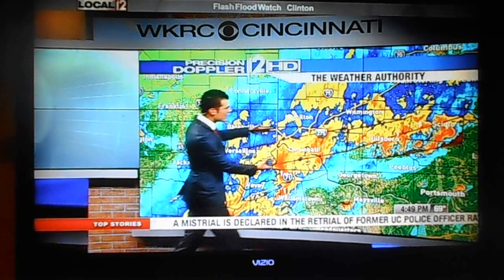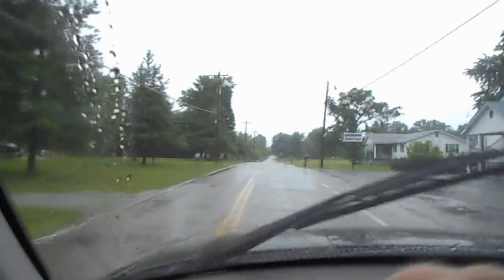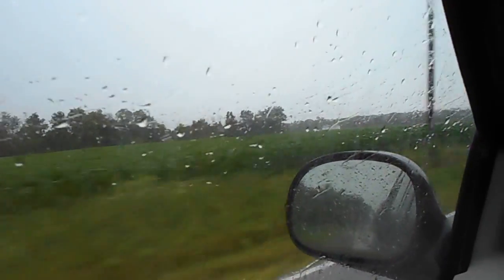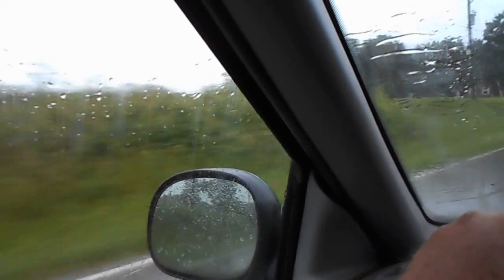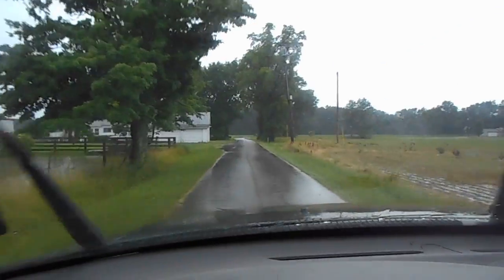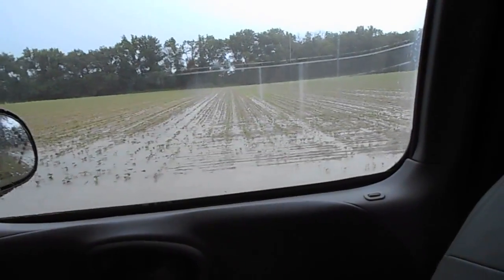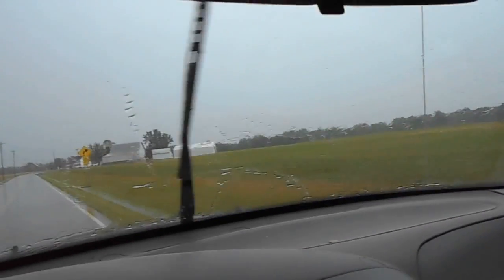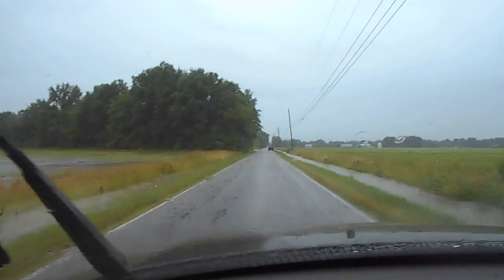6-23-17 Topical Storm Cindy blew threw S.W. Ohio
This is Tropical Storm Cindy and all the rain she gave us. It started raining Thursday and we got a little over an inch but Friday rolled around and we really got a lot of rain out of it ! When it was all said and done we got over 5 inches at the farm and all the creeks were out of there banks and there was water in places I had never seen before being so high.  I know it a long one and at the end of the day the sky turned orange ! Very strange indeed !  I know my poor beans really didn't need this for sure !  I hope you enjoy .  Bandit